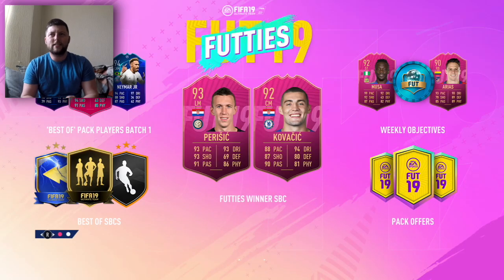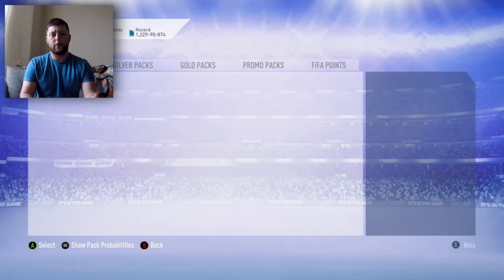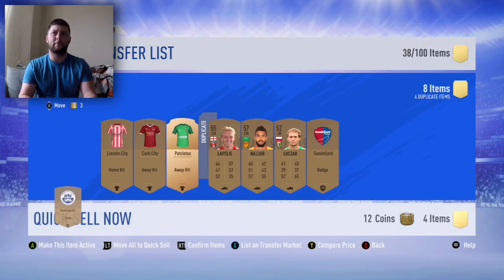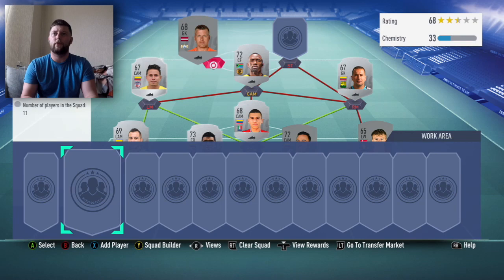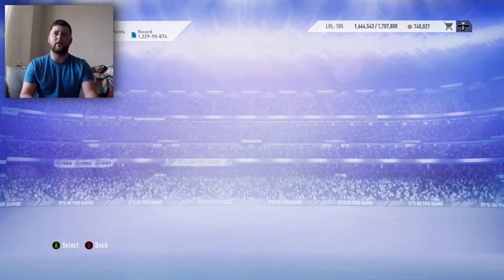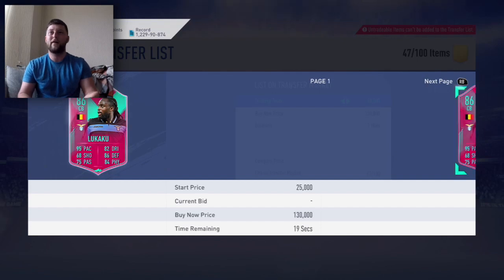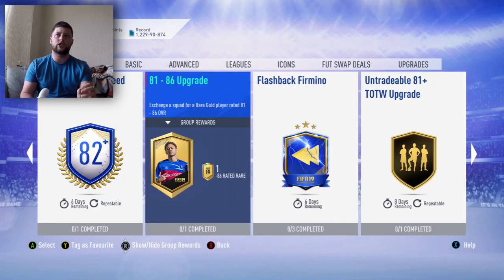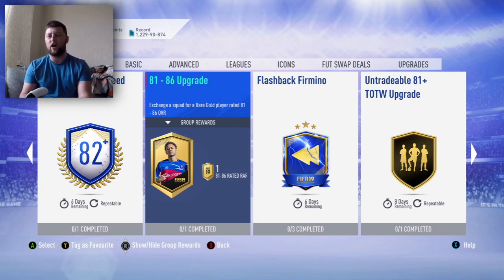FIFA 19 UNLIMTED GOLD PLAYERS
I thought i would show you guys the best way to maximise your sbc needs with this little tutorial on how to get unlimited gold players with the current upgrade sbc's that are available,

I know a lot is self explanatory, but i thought for the people who don't know this method or know how to utilise bronze - gold cards